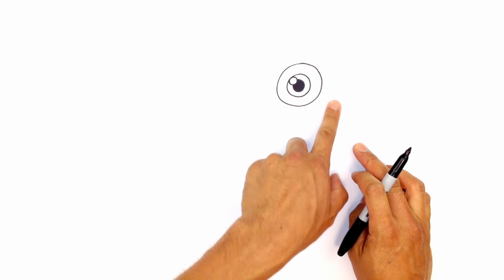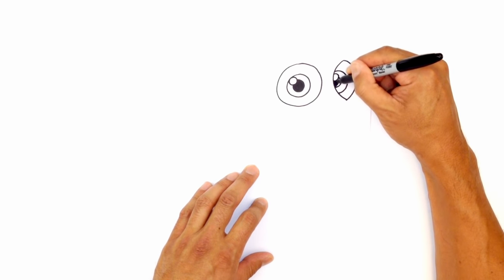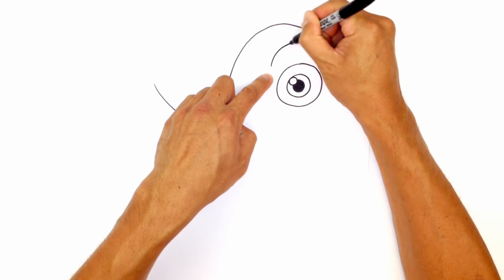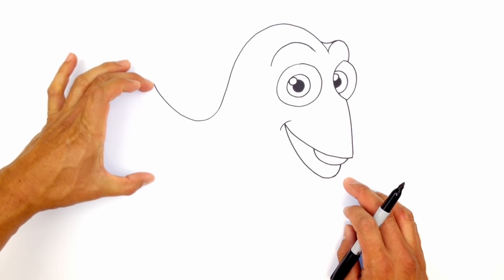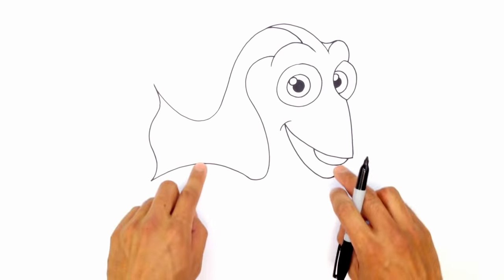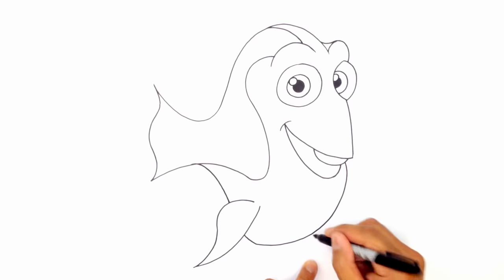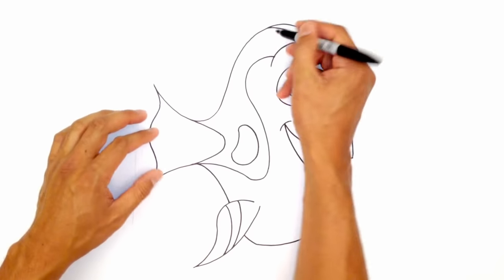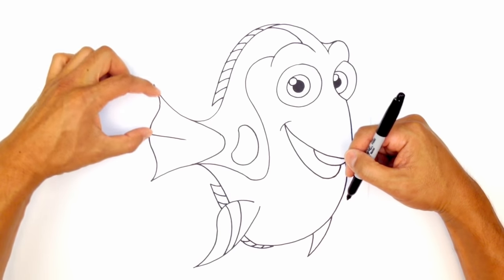How to Draw Dory | Finding Dory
I've been excited to draw this lesson for a while. Hope you all enjoy this step by step lesson on How to Draw Dory from the Disney Pixar movie Finding Dory.

Our techniques are simple enough for beginner artists and young kids. We also have a large selection of step by step drawing tutorials of all your favourite characters from Marvel, Disney, Video Games, Anime, Cartoon series and much much more.